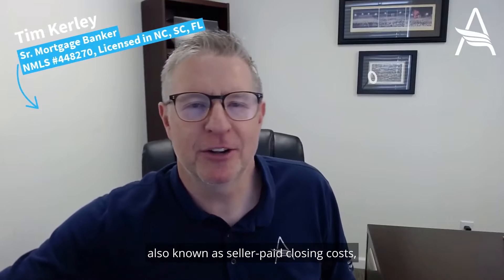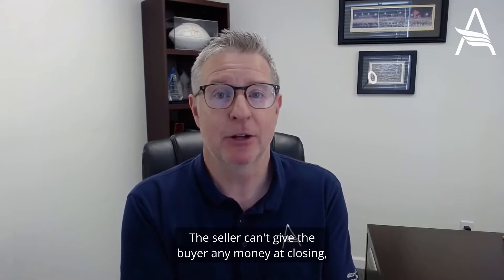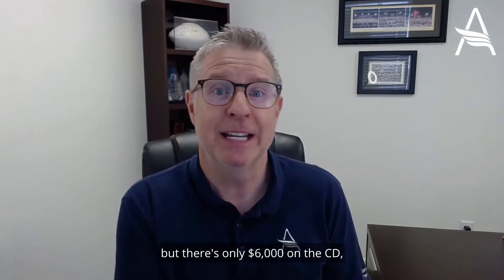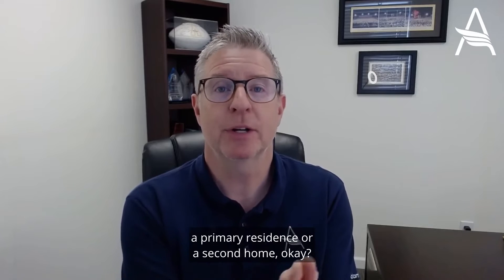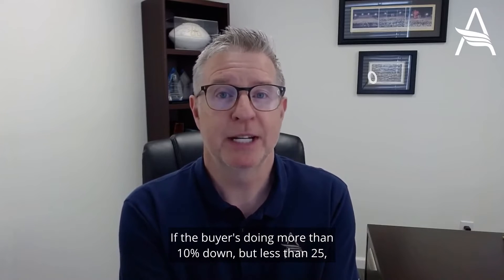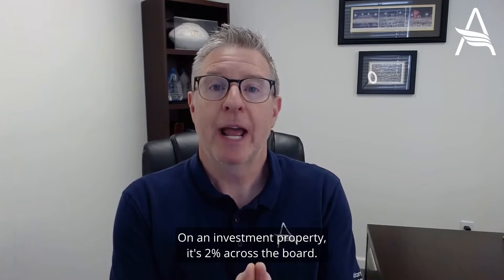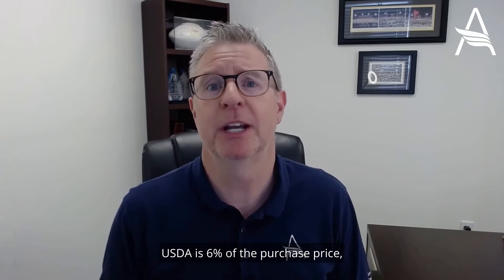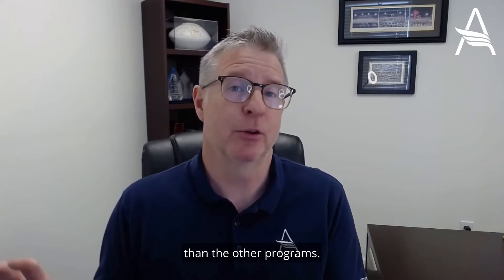How much can the seller contribute to closing costs?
How does it work when the seller is paying closing costs? There are some really important requirements around this - watch this video for all the details!